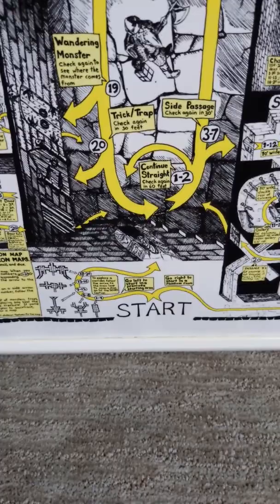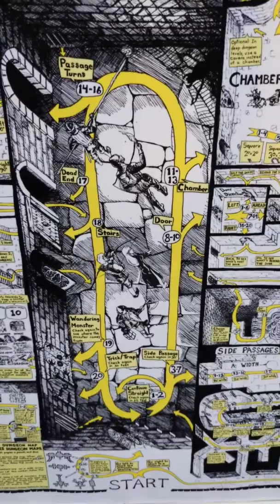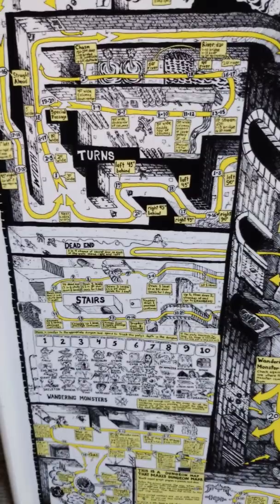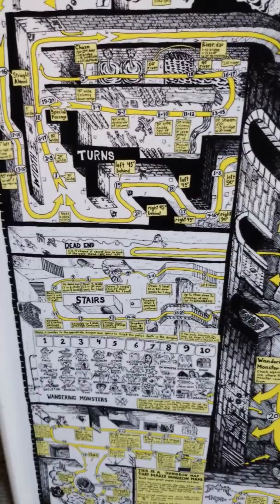The Dungeon Map That Makes Dungeon Maps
NEW TO OLD-SCHOOL DND?

WANT TO SEND A REVIEW COPY OR ADVERTISE ON THE CHANNEL?
Read the information in the About tab.

Adam Waselnuk
Alex Dzuricky
Craig Chouraki-Lewin
Craig Marais
Dan Webb
Dwayne Boothe
Eric from Bloat Games
fickle
James Endres
John Case Tompkins
Kurtis Bright
Ricardo Sedan
Robert Wyssbrod
Ryan Spencer
SonOfSofaman
Stewart Mohammadi
That One Guy
TimeTurtle
Xavier
Zix